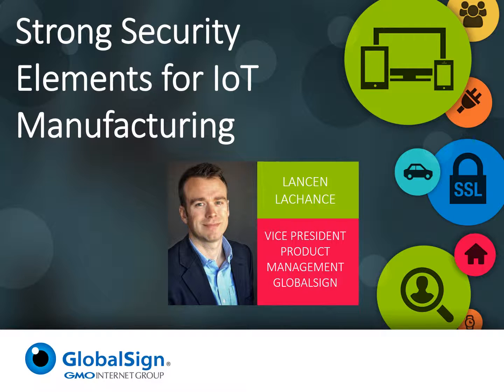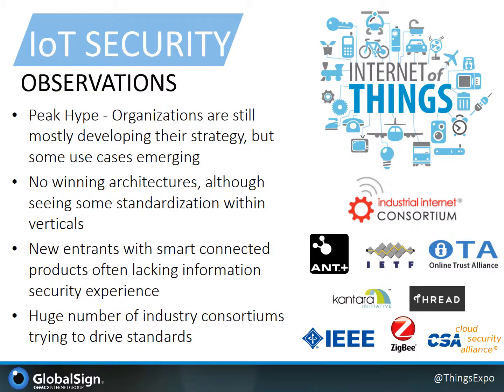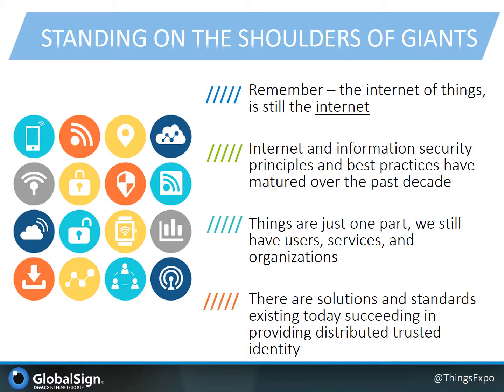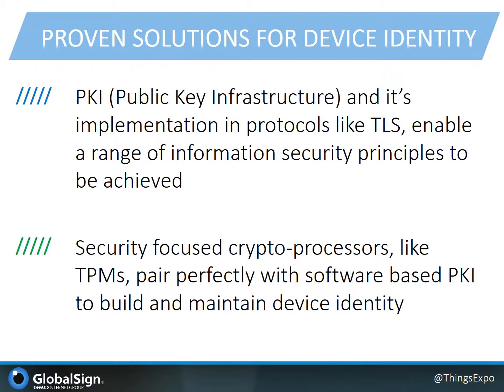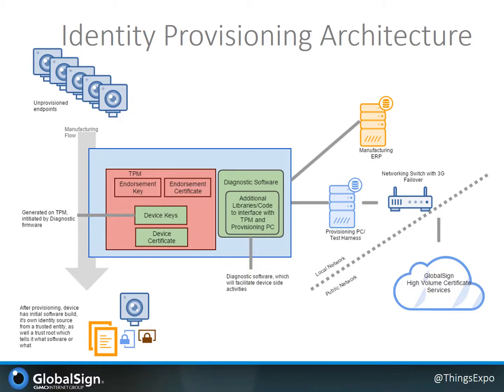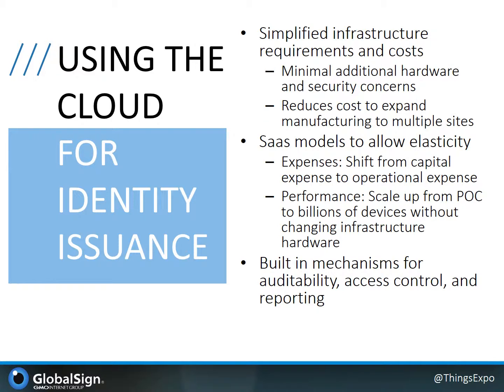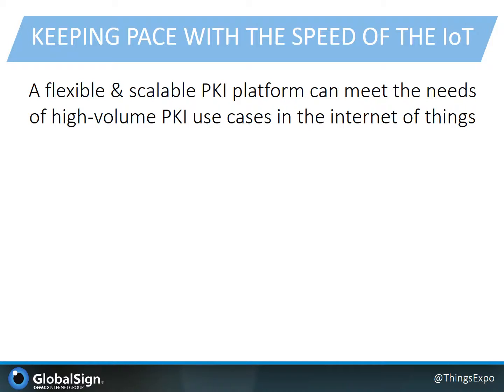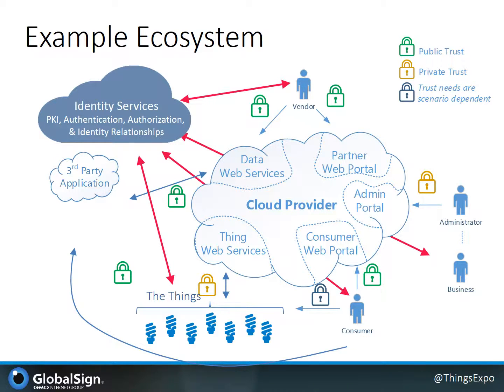Strong Security Elements for IoT Manufacturing - Talk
Learn how to incorporate strong information security elements into your IoT devices during the manufacturing process in this talk from IoT Expo New York

GlobalSign’s Vice President of IoT Identity Solutions, Lancen LaChance, presented a session on Strong Security Elements for IoT Manufacturing at the Internet of Things Expo in New York.

Lancen will run through some ideas and perspectives around incorporating strong information security elements into your IoT devices during the manufacturing process. Within this context he will look at how GlobalSign are examining the risks associated with IoT Products, some of the approaches for implementing these technologies in the manufacturing cycle and example IoT use cases which are well aligned with the application of these technologies

Navigate this Talk:

1:12 Observations around IoT Security
2:07 Why invest in your IoT product or ecocsytem?
3:08 Security By Design
4:08 Standing on the Shoulders of Giant
5:03 Core Information Security Concepts
5:30 Proven Solutions for Device Identity
6:07 Smart and Secure Manufacturing
7:24 Identity Provisioning Architecture - Generalized
8:34 Use Case Applications
9:13 Using the Cloud for Identity Issuance
11:08 Keeping up the Pace of IoT
11:51 What is the Answer to Identity in the IoT

GlobalSign is a WebTrust-certified certificate authority (CA) and provider of Identity Services.

Founded in Belgium in 1996, the company offers a diverse range of Identity service solutions.

GlobalSign provides PKI and Identity and Access Management services to provide enterprises with a platform to manage internal and external identities for the Internet of Everything. The services allow organizations to deploy secure e-services, manage employee and extended enterprise identities and automate PKI deployments for users, mobile, and machines.

✔ We've been a Certificate Authority for over 20 years!